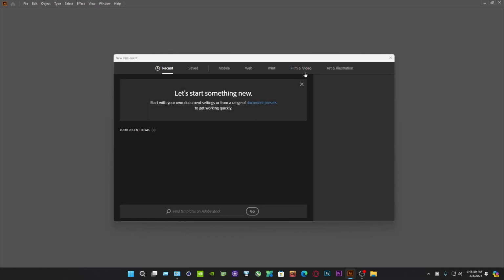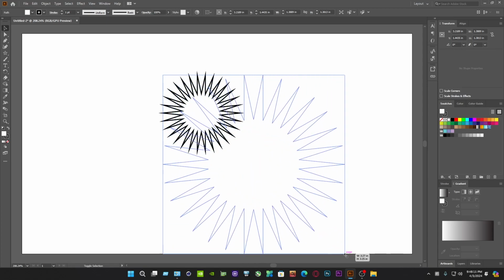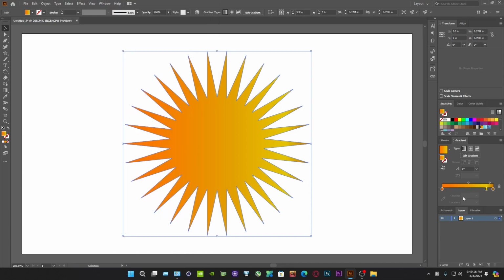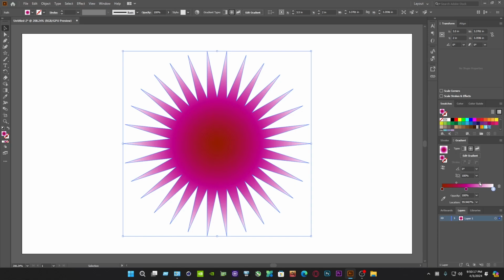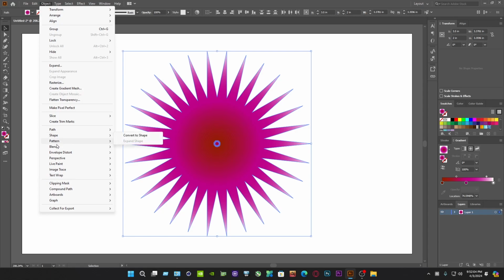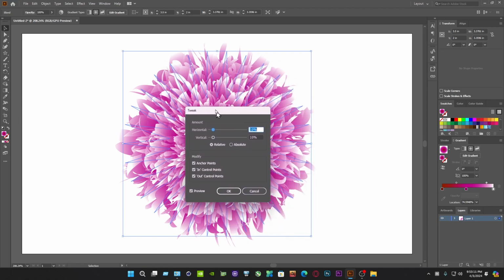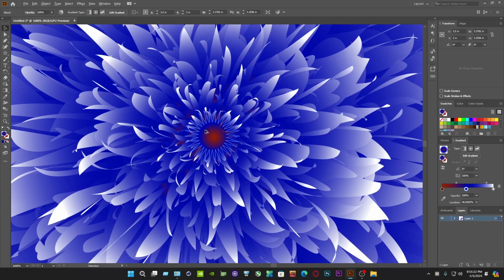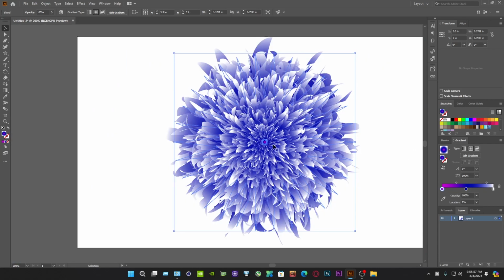Flower design in illustrator // Graphics design in Illustrator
Welcome to our Illustrator tutorial where we explore the intricacies of creating stunning floral designs! In this step-by-step guide, we'll delve into the world of graphic design in Adobe Illustrator, focusing on crafting beautiful flower designs from scratch.

Whether you're a beginner or an experienced designer looking to enhance your skills, this tutorial is for you. Follow along as we break down the process, from sketch to digital creation, unveiling techniques and tips to make your floral designs pop.

Unlock the potential of Illustrator's powerful tools as we manipulate shapes, gradients, and layers to bring our vision to life. From delicate petals to vibrant foliage, you'll learn how to master every detail, creating compositions that mesmerize and inspire.

Join us on this creative journey and elevate your design game with our Flower Design Tutorial in Illustrator. Let's bloom together in the world of graphic design!